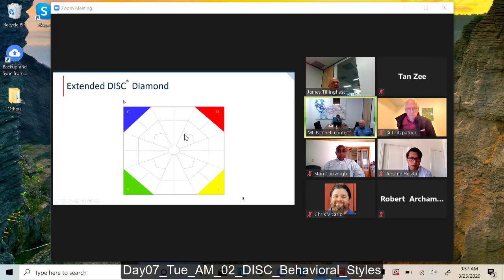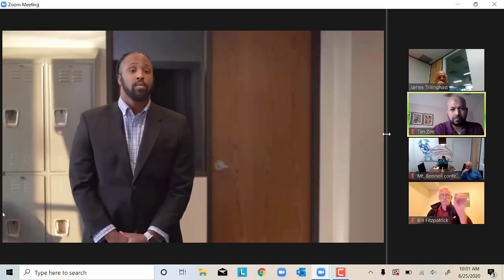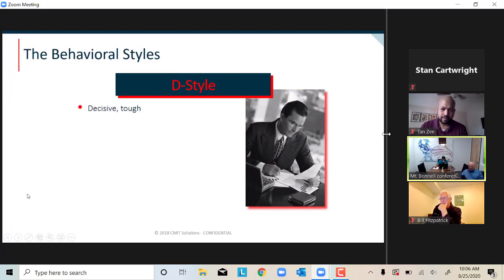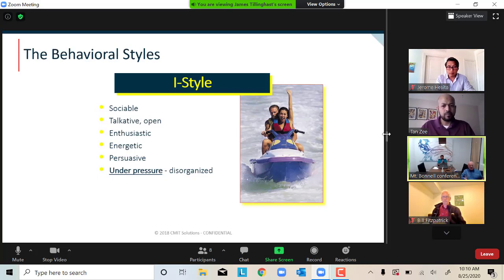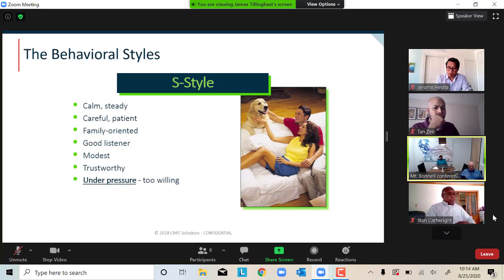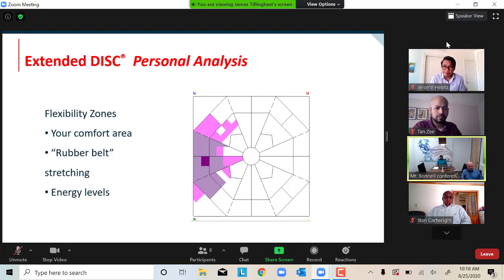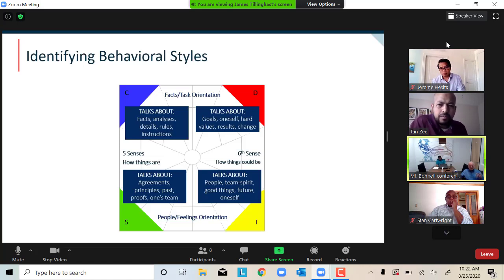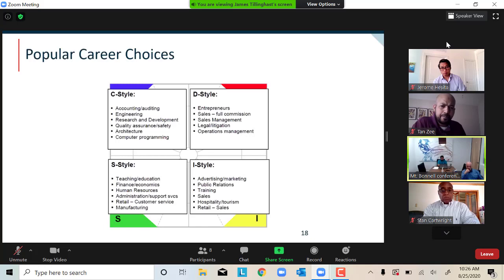Day07 Tue AM 02 DISC Behavioral Styles